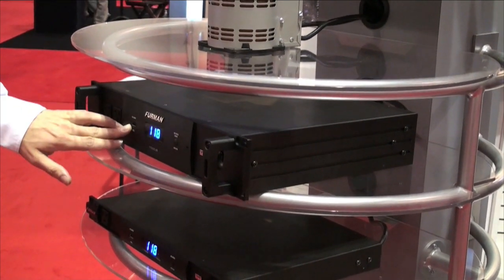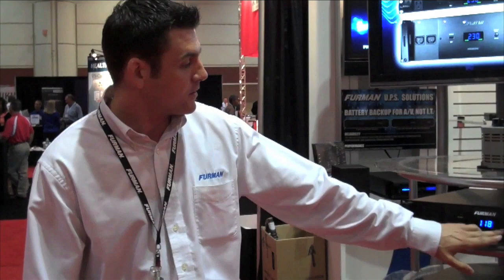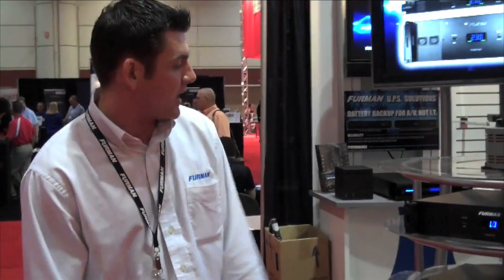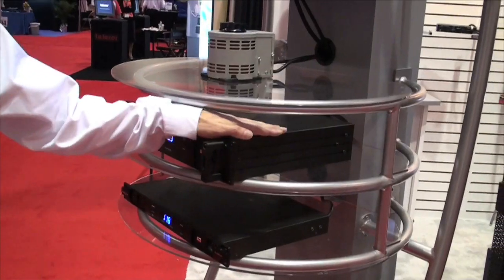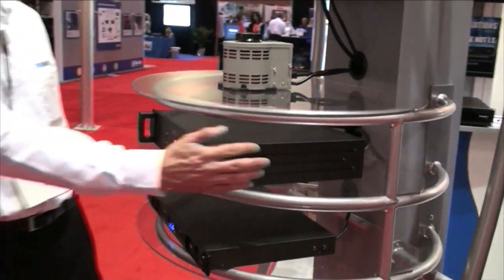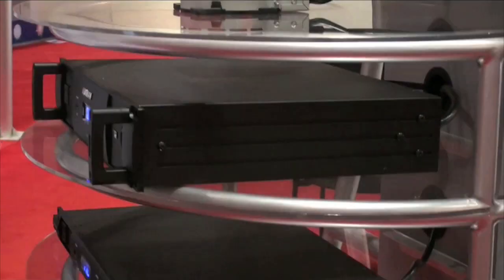Furman P-2400 AR at InfoComm 09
Furman's Christos Desalernos introduces the new P-2400 AR, advanced 20A rack-mount voltage regulator/power conditioner, at InfoComm 09 in Orlando, Florida. The P-2400 AR provides ideal protection, filtration and voltage regulation for an A/V rack. Features include SMP and EVS Protection, LiFT AC Filtration, True RMS Voltage Regulation, front panel voltmeter/ammeter, and USB charger.